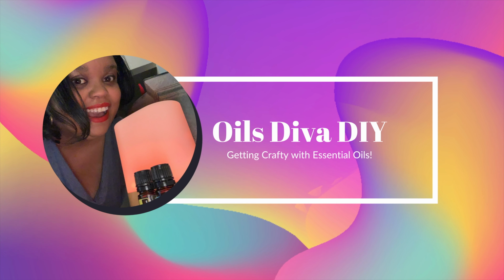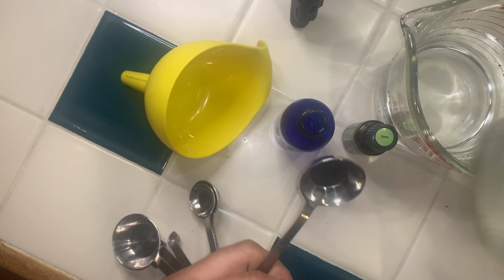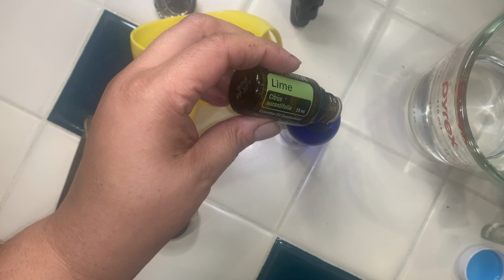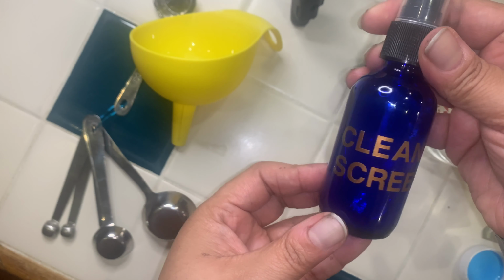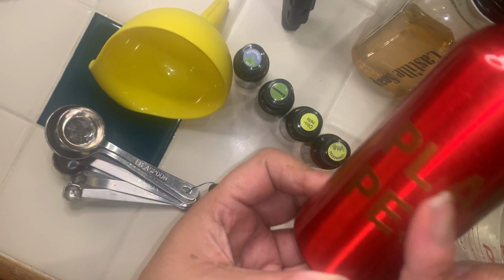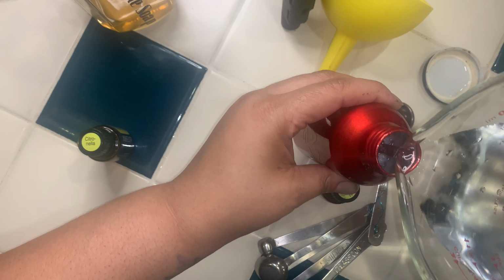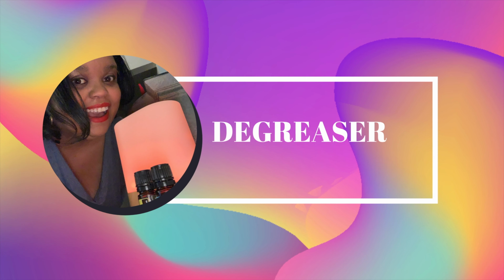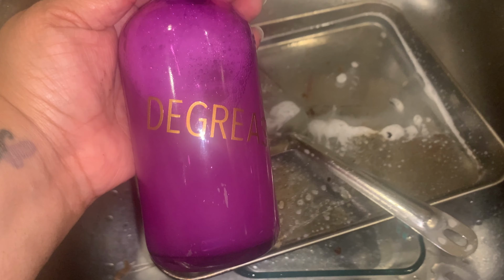3 Simple Sprays to Change Your Life!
Watch this video to learn how to make three super simple sprays using essential oils and other non-toxic ingredients.
Screen Cleaner for all your devices: iPhone, iPad, Android, Kindle, TV, laptop, etc
Plant Pests really don't like what's in this spray! Great for indoor and outdoor plants
Degreaser for your dishes and stove

Want the oils and me as your oily educator?
to learn how to get everything you need :-)